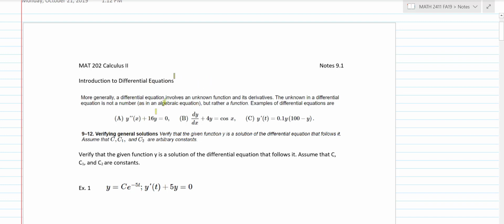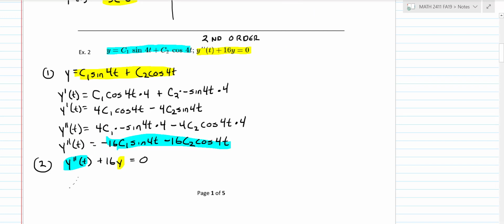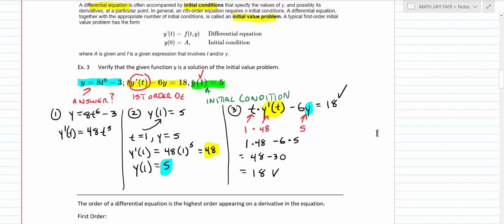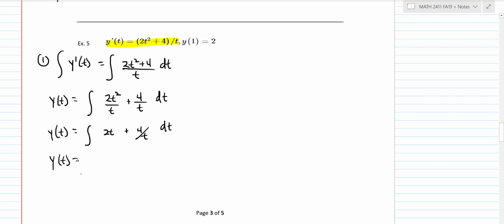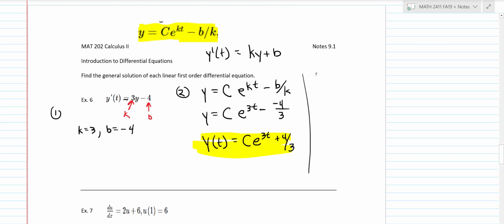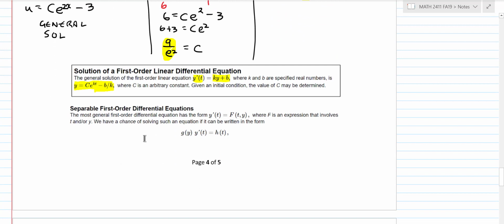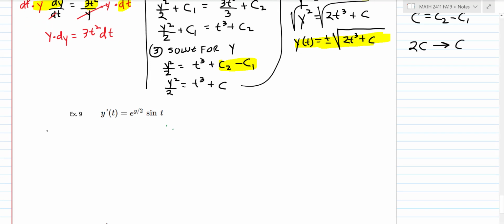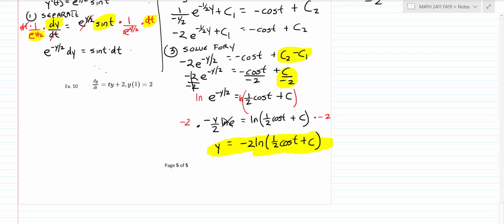MATH 2411 Calculus II Section 9.1 Differential Equations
Separable differential equations, checking solution to a differential equation, Linear first order Differential equation